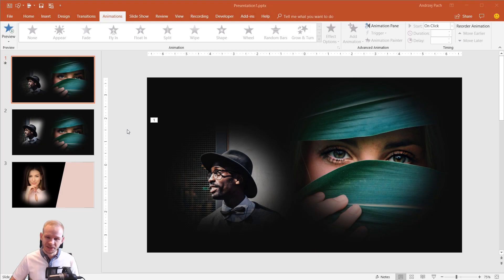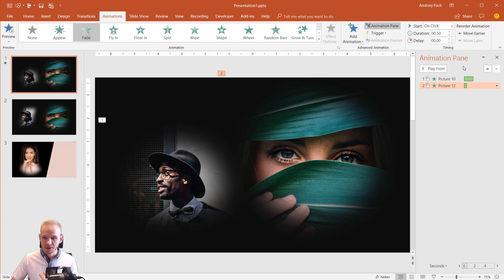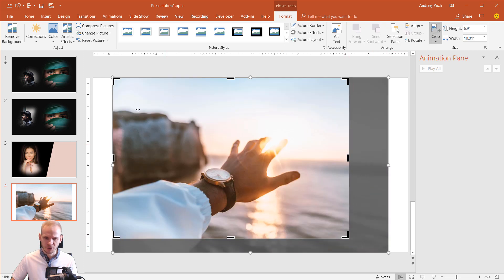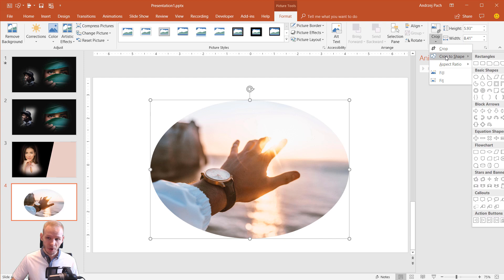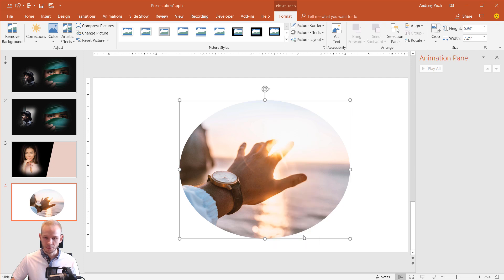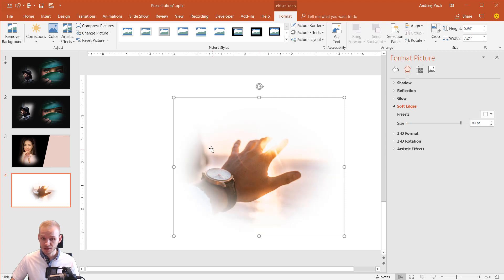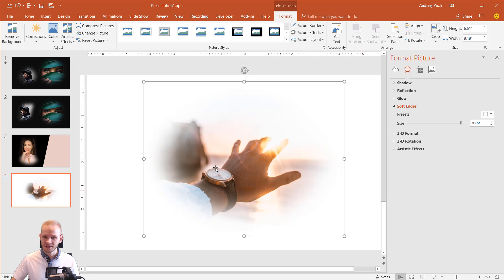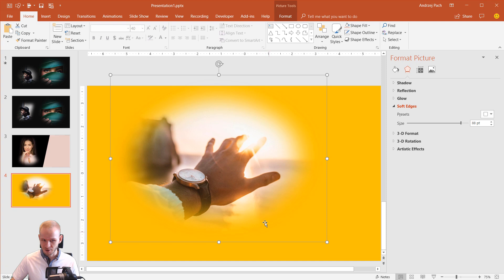Best Soft Edges in PowerPoint you can muster! By Andrzej Pach ✔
With this tutorial I wish to give you an alternative to picture placement on slides. With what I show here there will be always a way you can smooth and soft edge pictures inside a slide. By using this PowerPoint effect you can blend nearly anything onto a presentation. This technique works best with images and slides which want to showcase a lot of images in a nice fashion. I hope you will enjoy the tutorial :)